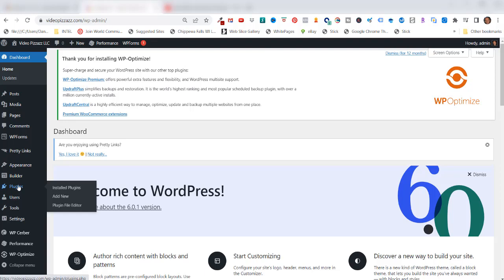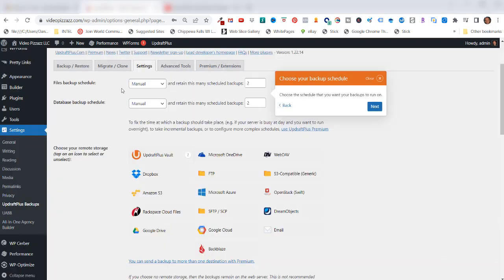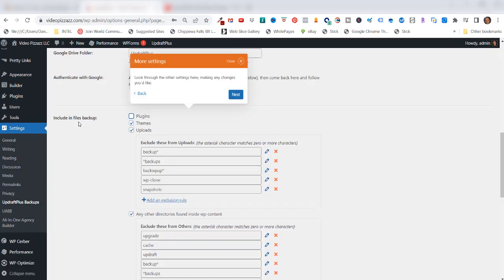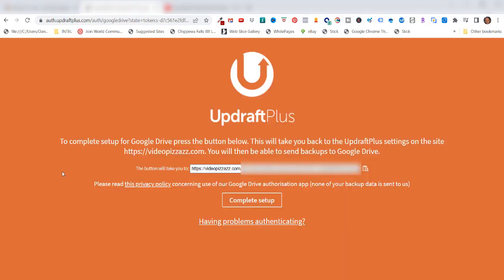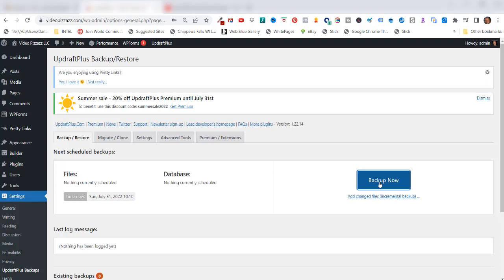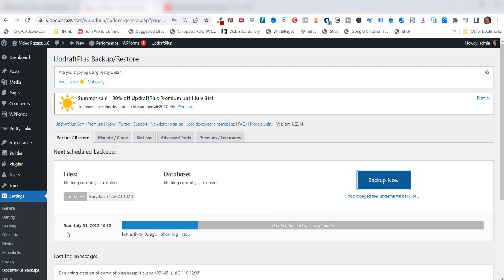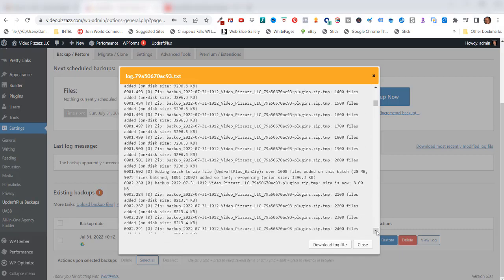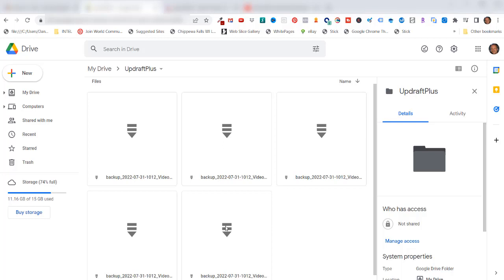Backup WordPress Website Using UpDraftPlus Free Plugin 2022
- Learn how to backup a WordPress website using UpDraftPlus which is a Free plugin.